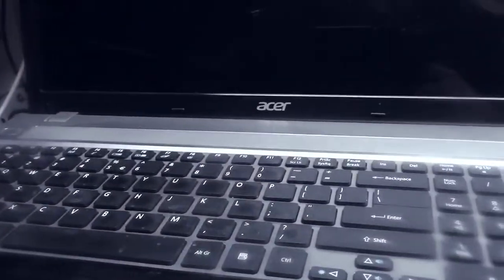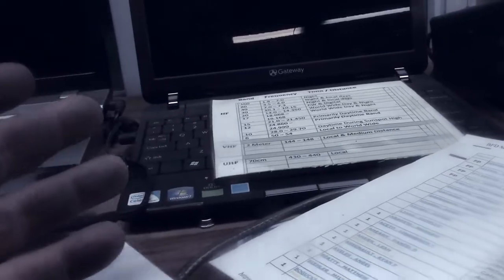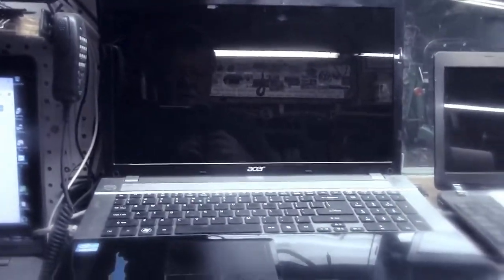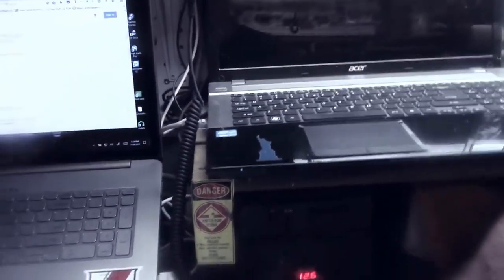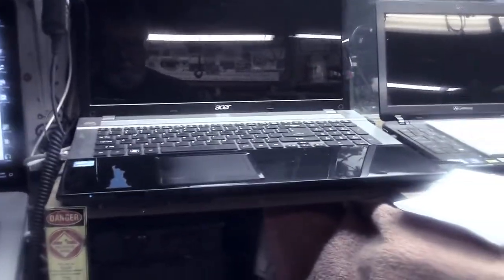ACER 17 inch Laptop USB Help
Any ideas? All 4 blew at the same time. Is there a controller?